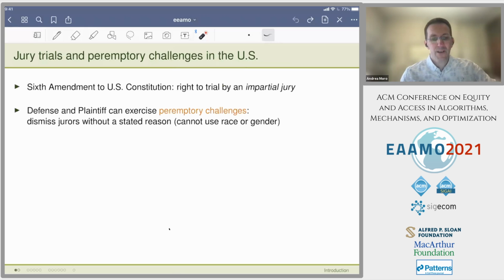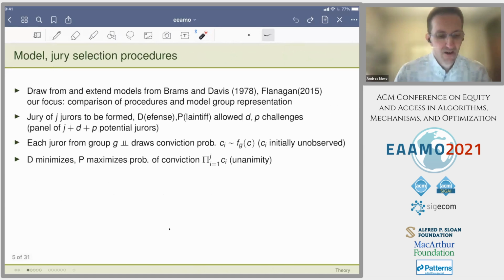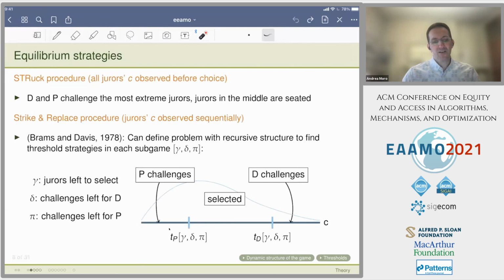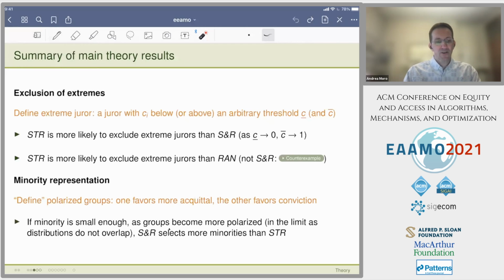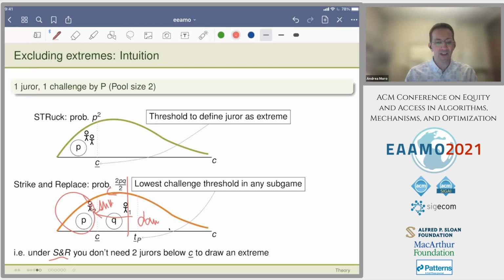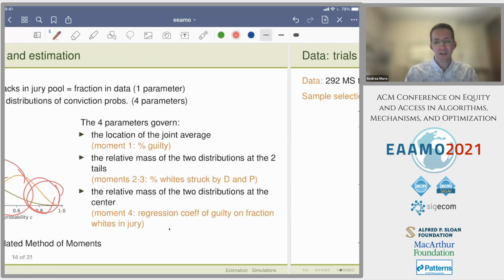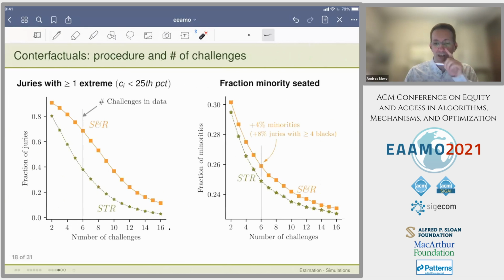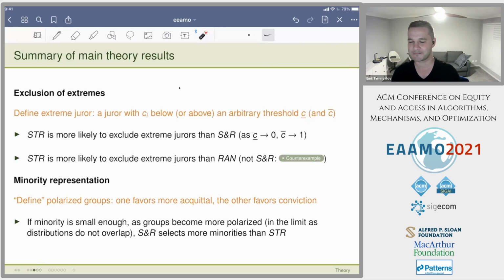EAAMO'21: Exclusion of Extreme Jurors and Minority Representation